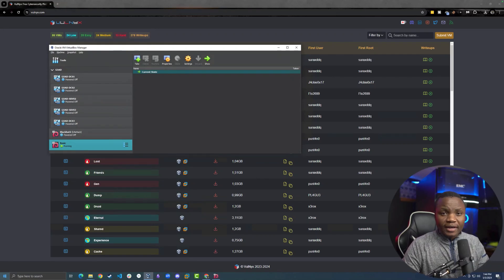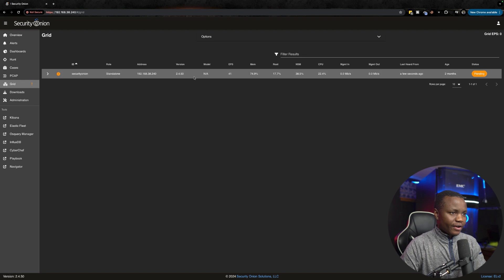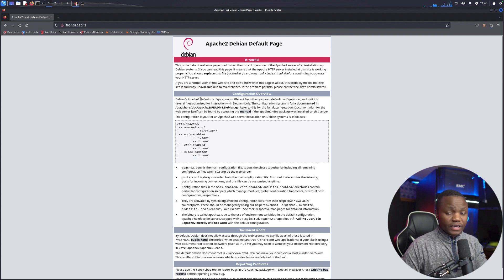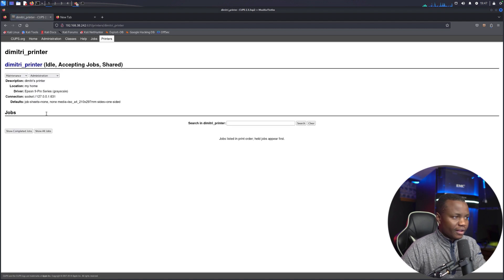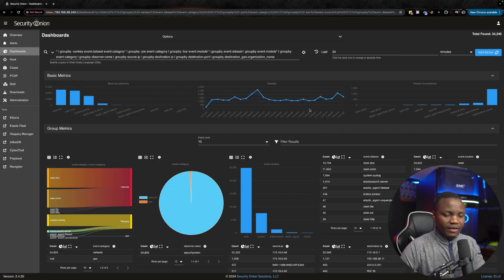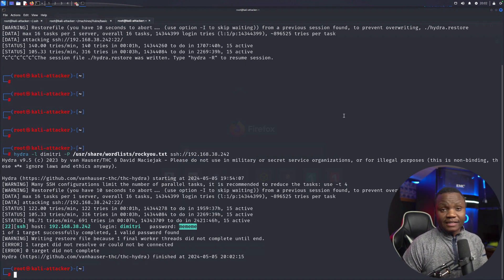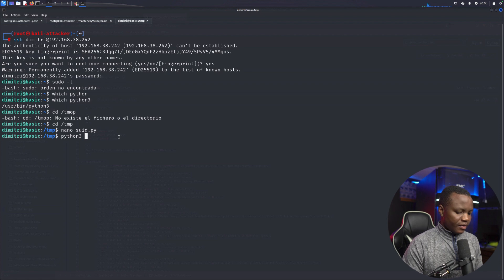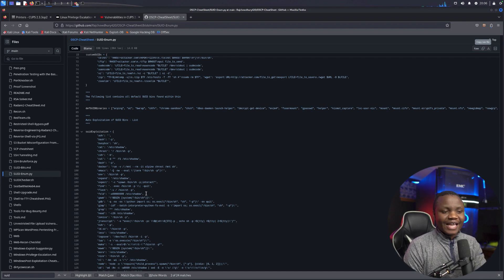VulNyx Basic Walkthrough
Learn linux enumeration basics and privesc using suids.